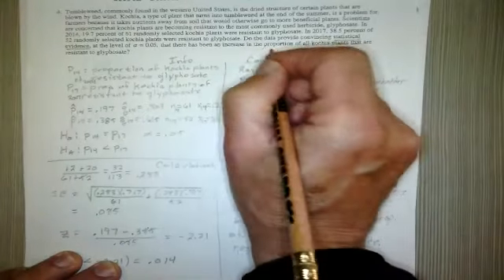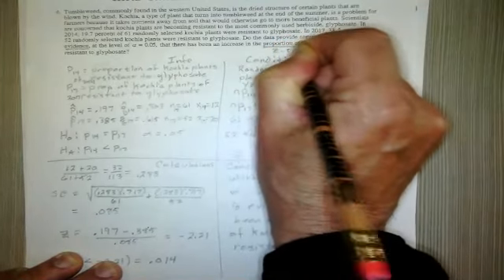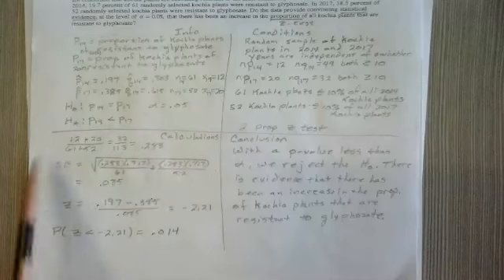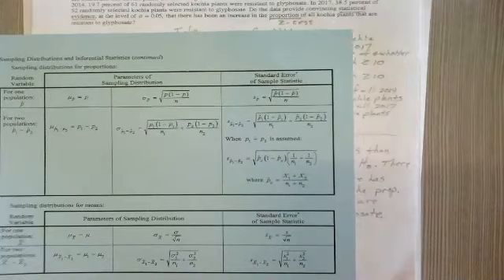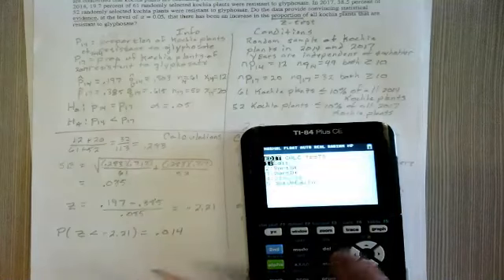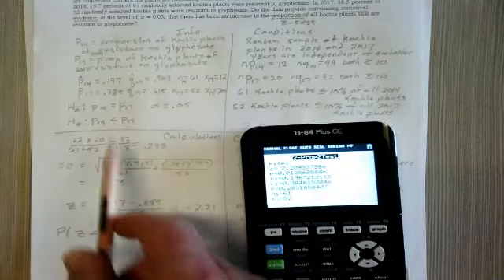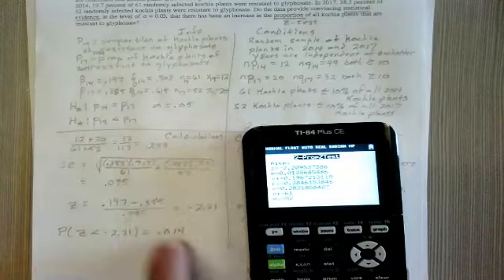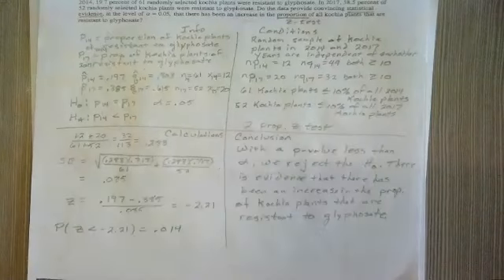FRQ 4 2 Sample z test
Using a graphic organizer to run a 2 sample z-test for proportions from AP Stats